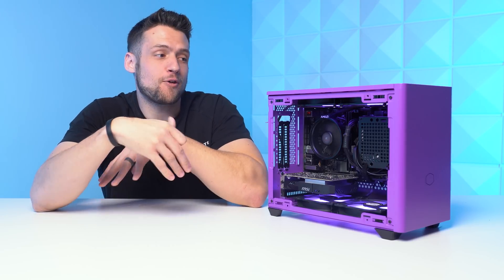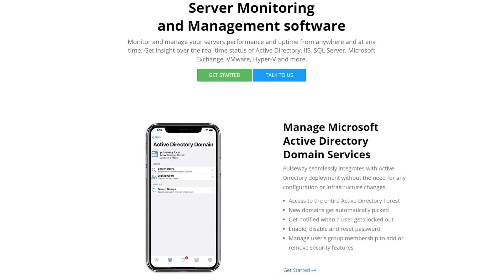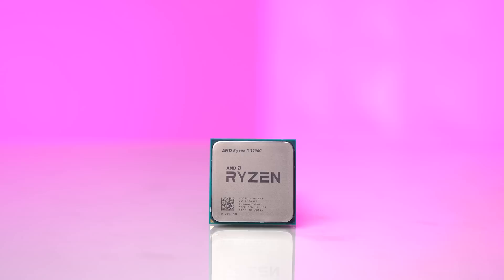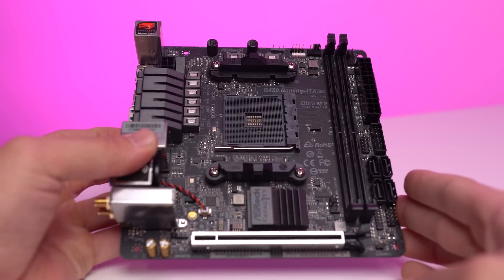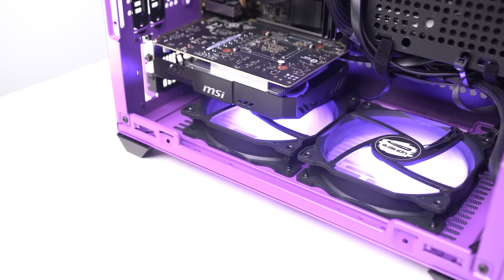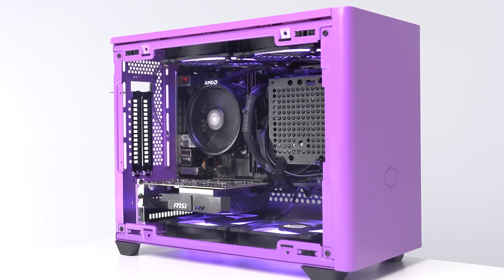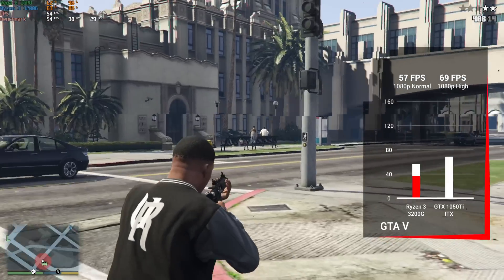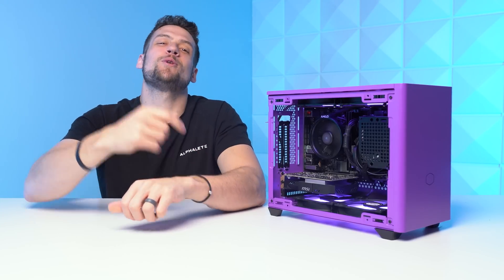How to Build a Budget ITX Gaming PC in 2022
In today's video I’m showing you exactly how I would recommend building a budget ITX gaming PC for under $500, even during this GPU shortage. First I’ll show you the parts and then we’ll benchmark it.

Support ZTT!

Follow ZTT!